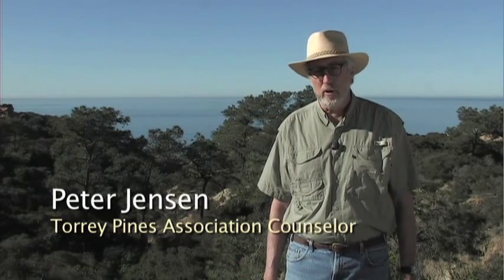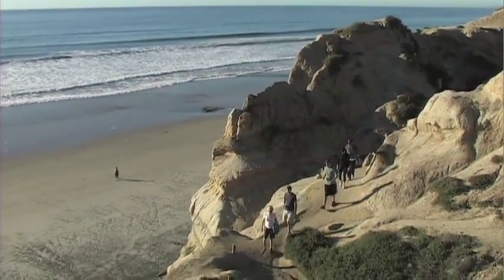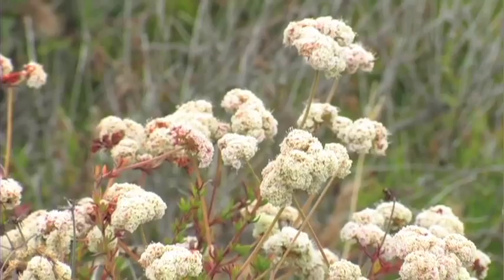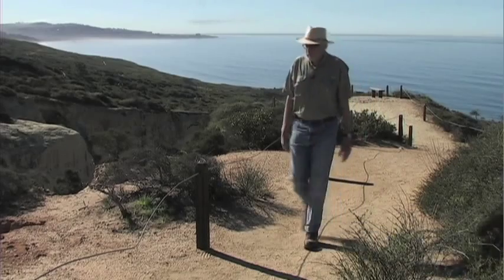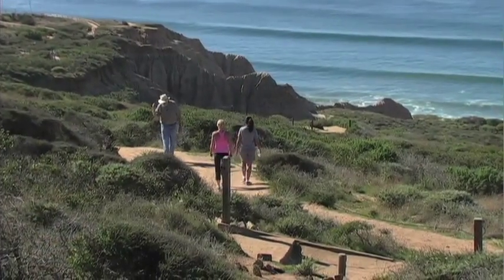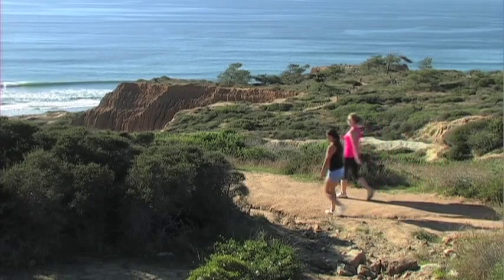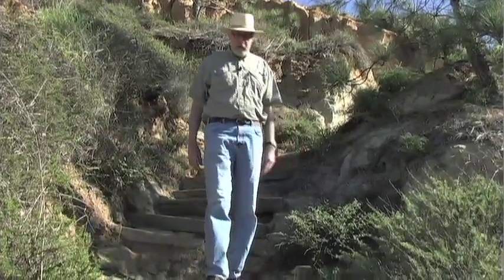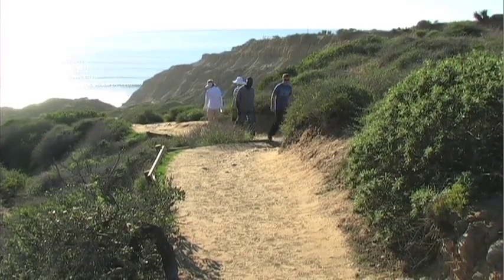The Trails of Torrey Pines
Whether easy, moderate or challenging, the trails of Torrey Pines State Natural Reserve offer natural beauty and peace in the midst of metropolitan San Diego. Explore this haven from the mesa top through groves of rare Torrey pine trees, wildflowers, and rugged sandstone cliffs down to the unspoiled beach. Discover how the Torrey Pines Association protects and preserves this island of nature.

Credits
Peter Jensen, Torrey Pines Association Counselor - Host
Adam Gevanthor - Scripting and Production Assistant
Funding provided by the Torrey Pines Association
Produced, filmed and edited by Jim Karnik Films